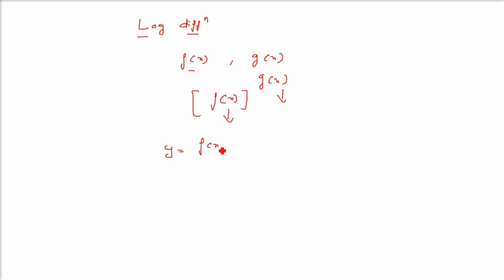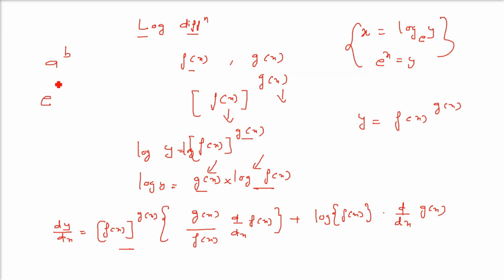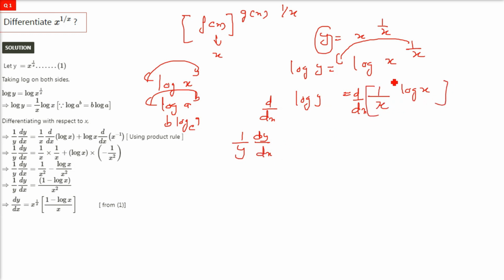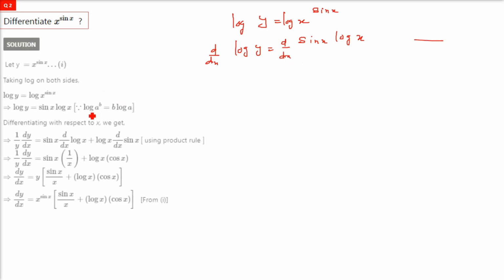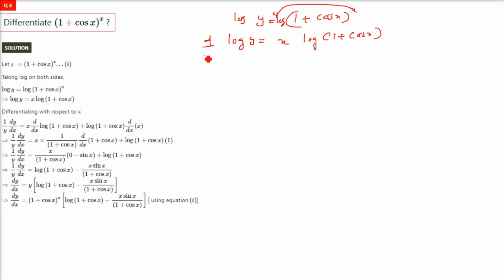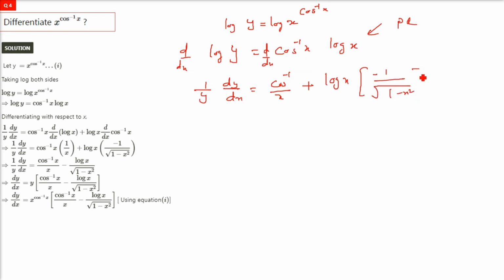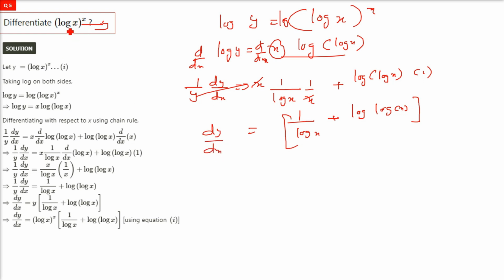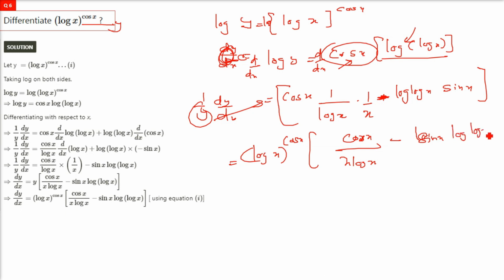RD SHARMA SOLUTIONS CLASS 12 Chapter 11 Differentiation Exercise 11.5 Part 1